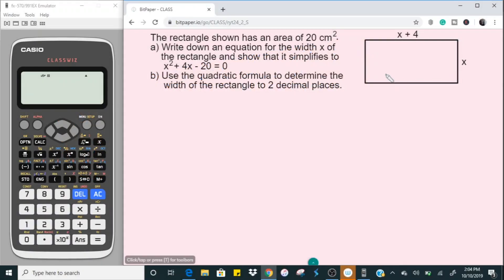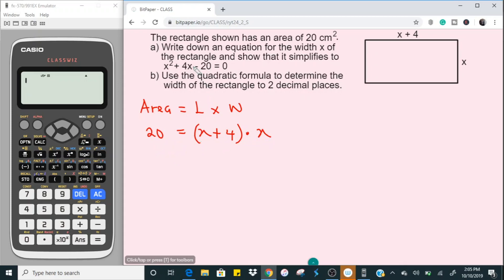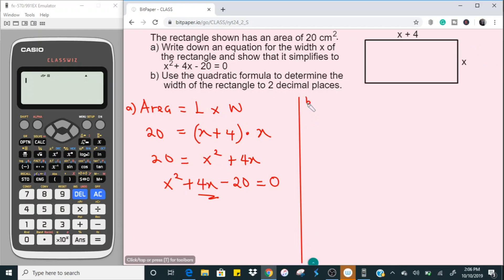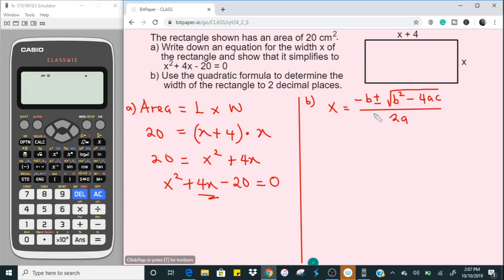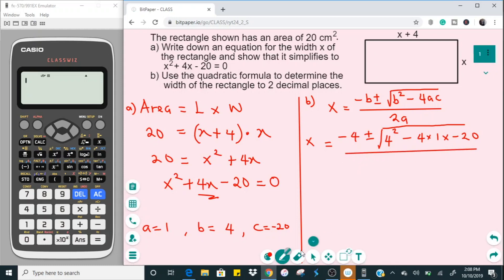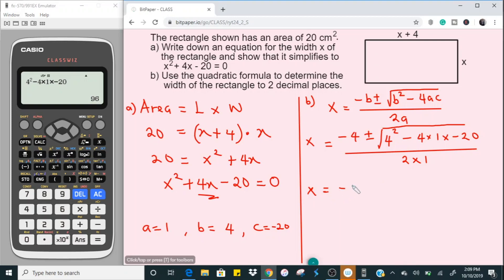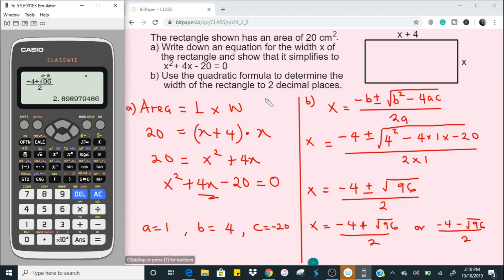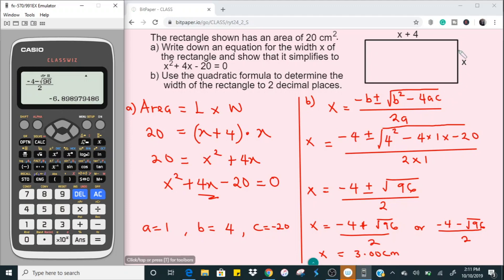Solving Quadratic Problems with the Formula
A clear explainer video on solving quadratic word problems.